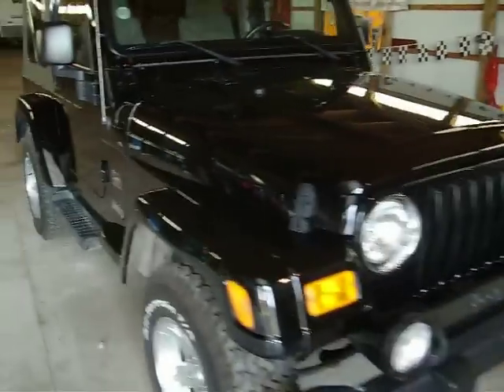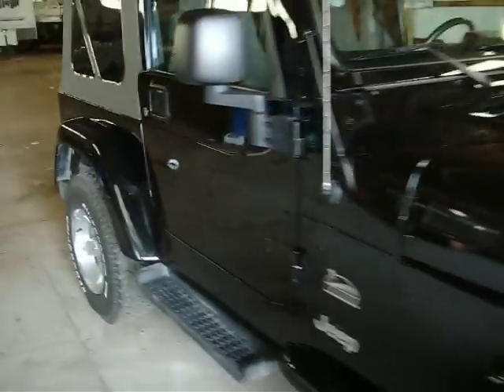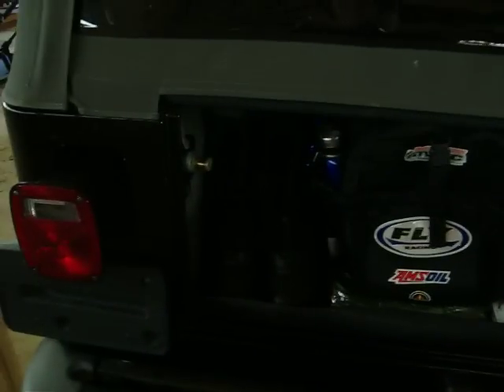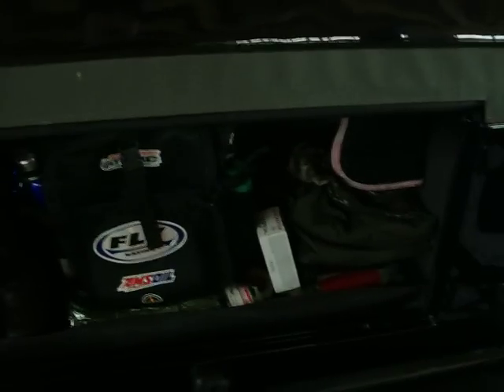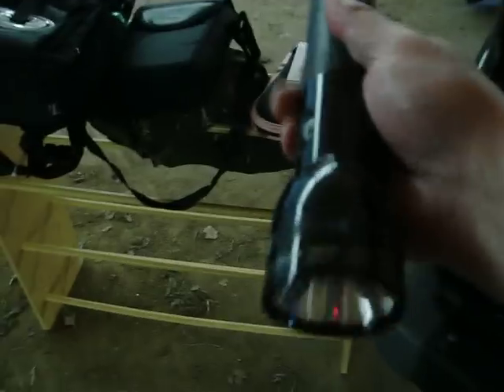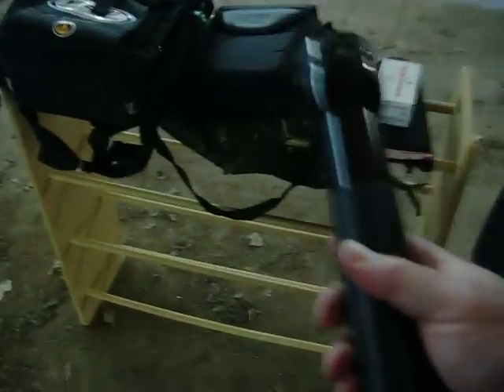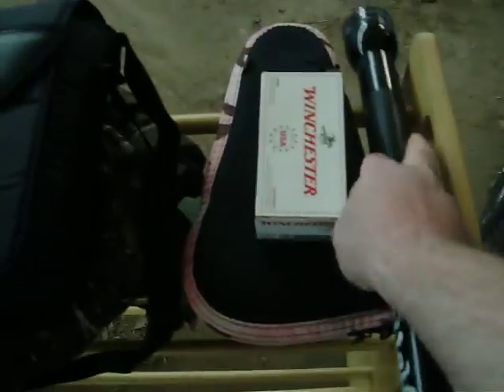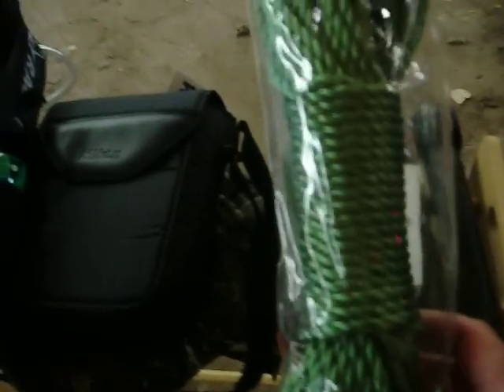Jeep Zombie Ready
Ready for the Crap Hits The Fan in a Jeep,  more at prepvival.  4X4, short wheelbase, goes where many can't, rollbar, automatic so I can shoot and drive at the same time, windshield drops, doors come off, top peels off, good off road tires, super quiet exhaust and great in mud, sand and snow. Currently set up for EMP or solar flare incident. Hey Jeep, Make one in Camo A Guys...